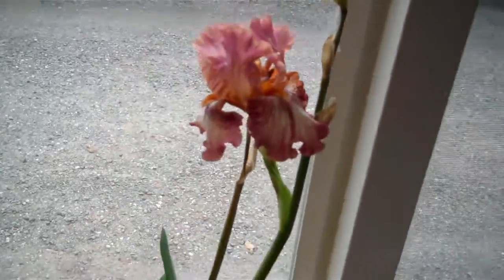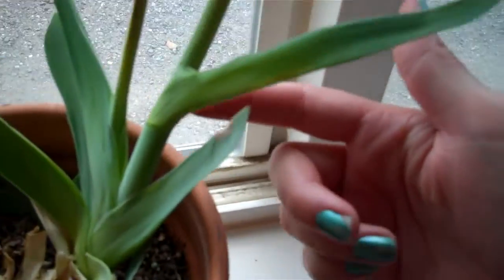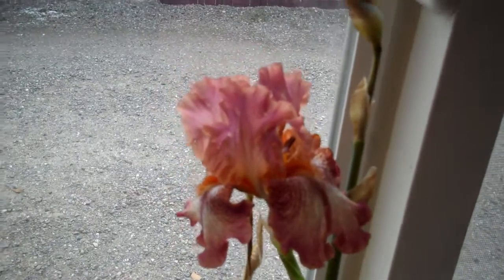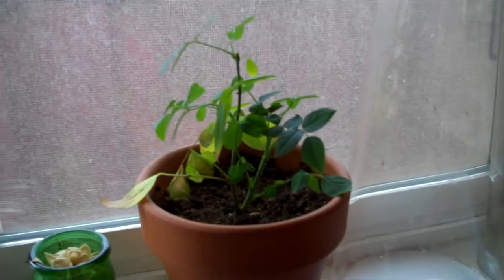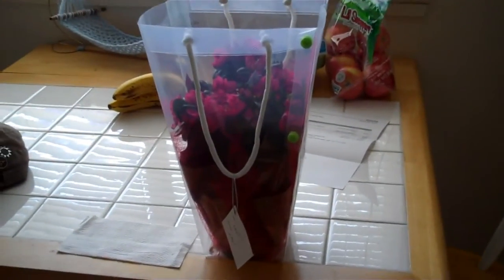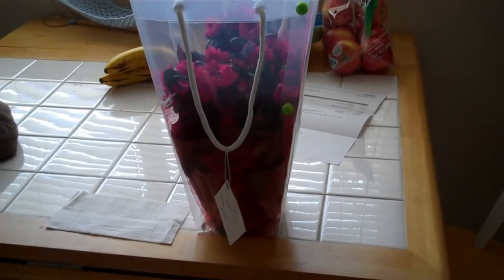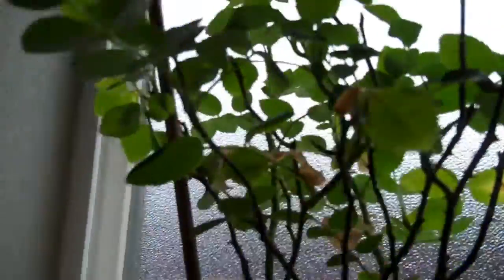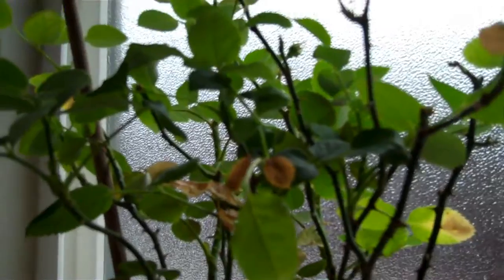SPRING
My second day of VEDA and first day of catching up by posting old videos that I haven't posted yet. Cuz I'm good at this!